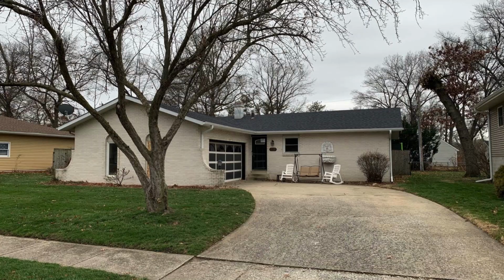Living in Northwest Indiana [twas the week before Christmas Top 5 Homes of Northwest Indiana]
1. 2132 Damon in Portage
2. 101 Neville ct in Porter
3. 701 Long Run in Valpo
4. 625 Garfield in Michigan City
5. 4707 Downing in Valpo

If you would like more information just call/text Dave Woodson (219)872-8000

Dave Woodson - Dream Team Agents
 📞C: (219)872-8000